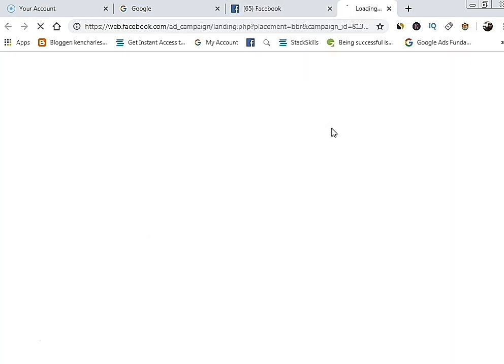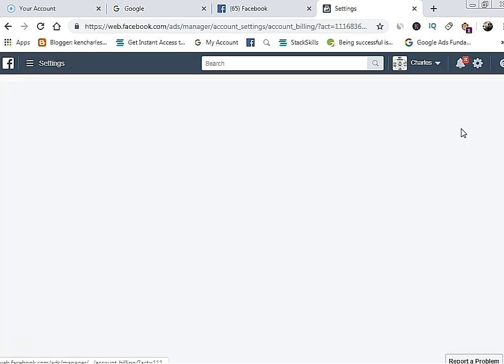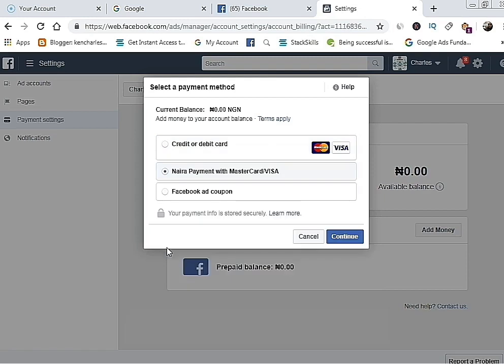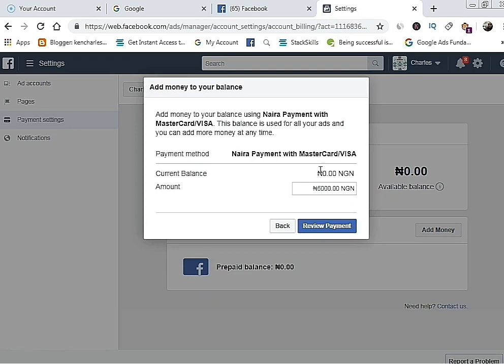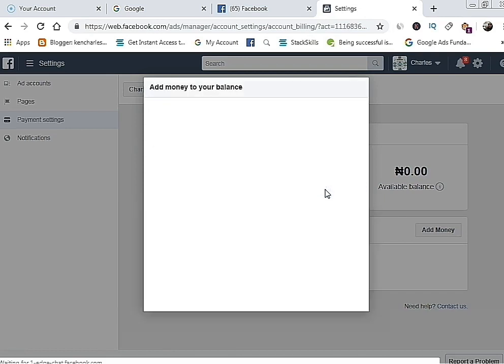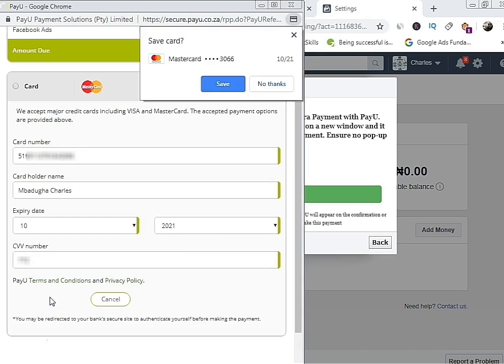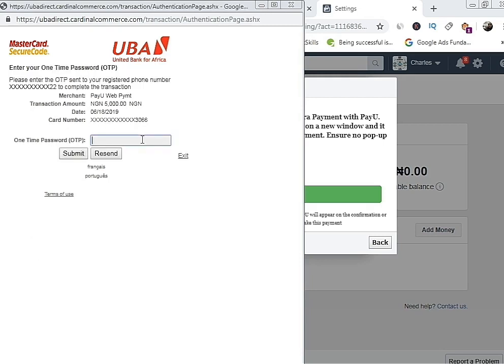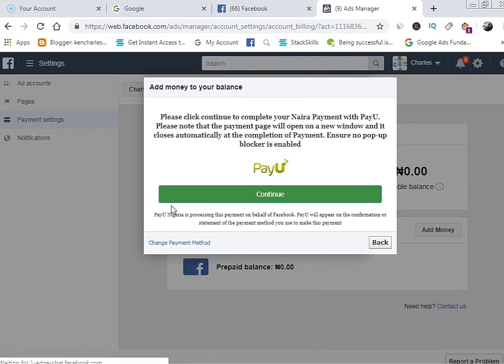How to setup facebook ads account and add money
Learn how to setup facebook ads account and add money to it for your your facebook advertisement.